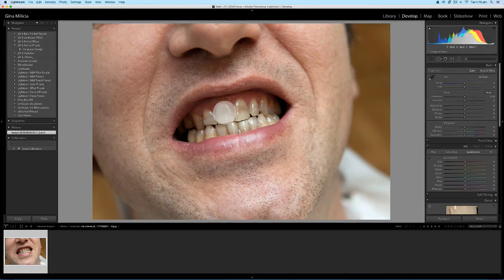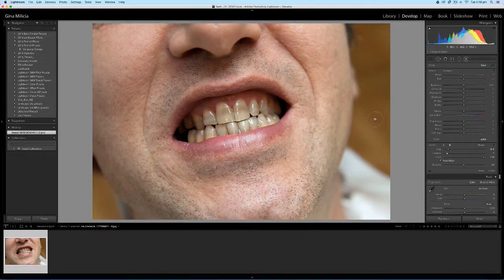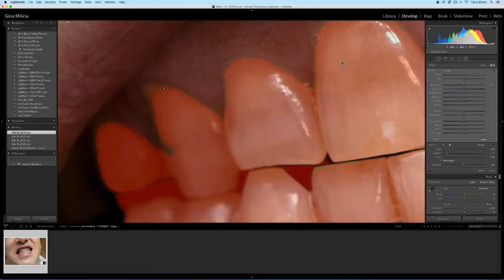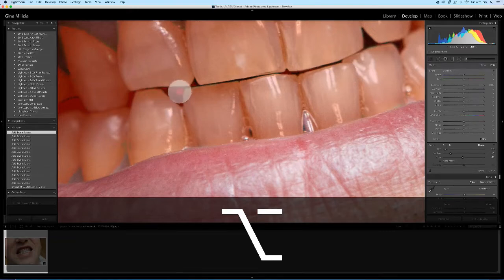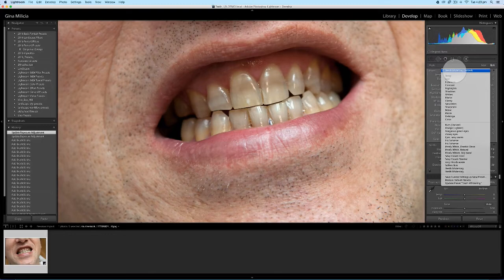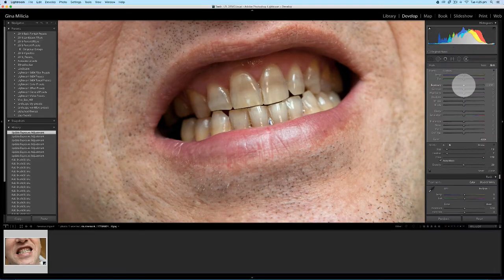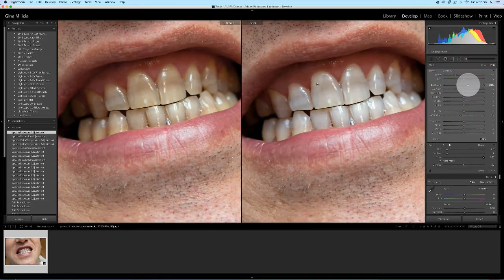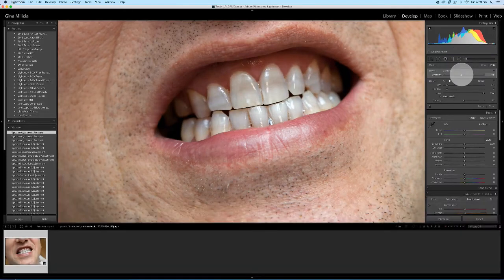How to retouch teeth Part A: Lightroom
A beautiful smile is one of the first things we notice in portraits. Yellow or stained teeth can detract from an image and so do badly retouched teeth.

In this video you will learn:

The teeth retouching technique I use on many of my editorial, lifestyle and television promotional shoots.
How to give your portraits beautiful natural looking white teeth that don’t look like you’ve painted them with liquid paper.
The 3 brush presets I use to speed up my workflow.

how to retouch teeth part a  lightroom Original